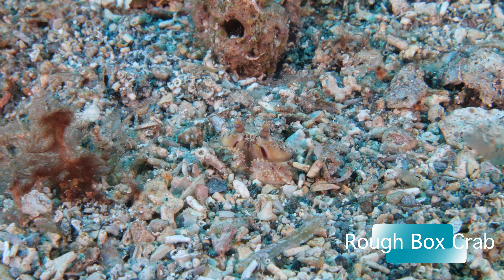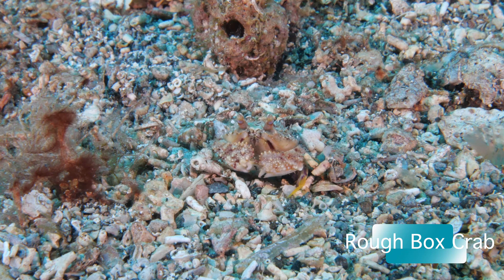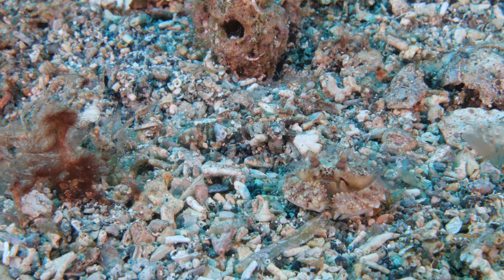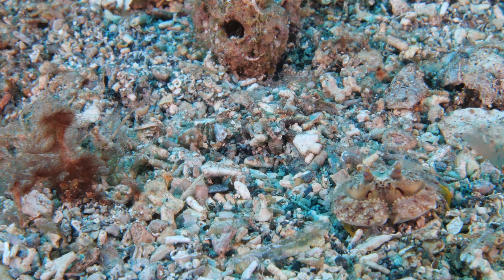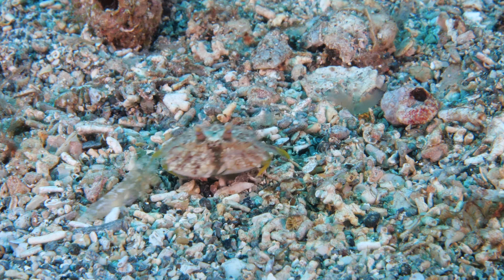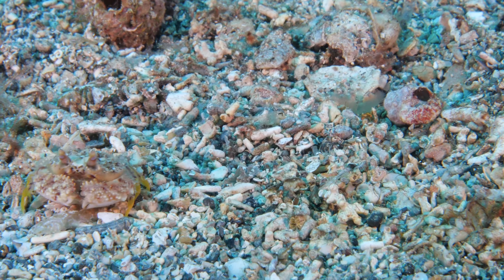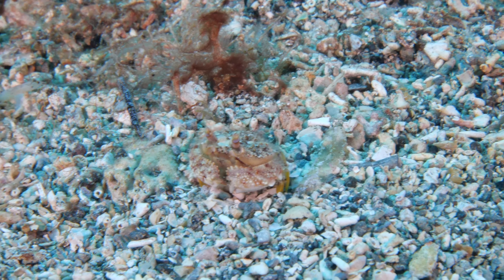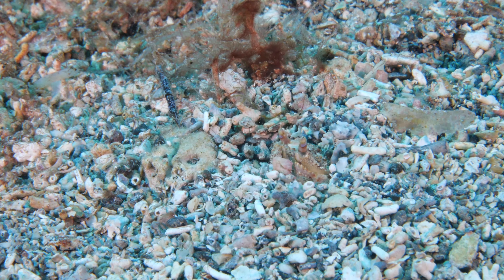Rough Box Crab [4K]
Box crabs exhibit the behavior of the classic mimic chests from RPGs - they appear to be merely a stone when motionless, but then "pop up" and reveal their true nature.